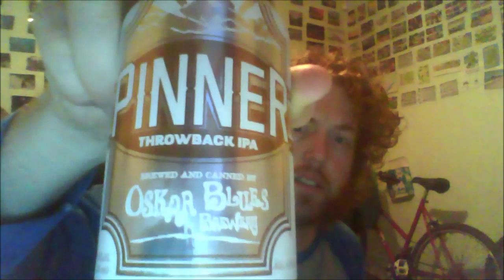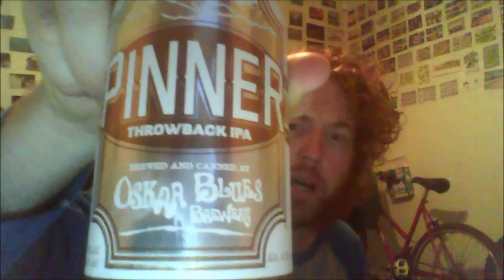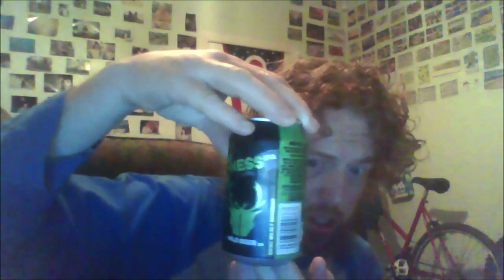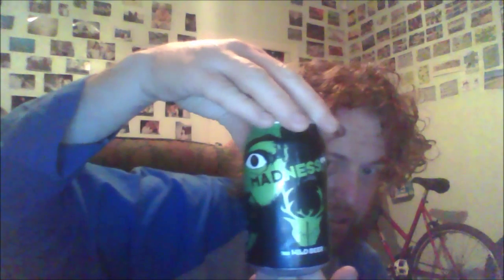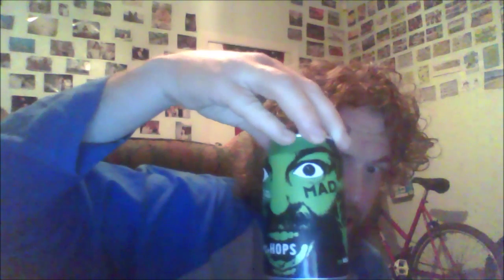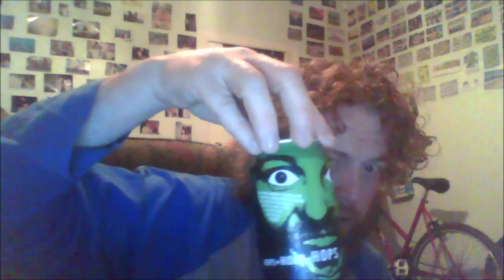GingRealAleTrail - Battle Of The Ales | Session IPA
Oskar Blues Brewery - Pinner | Wild Beer Co - Madness IPA (USA vs UK Craft Can)

Oskar Blues Brewery - Pinner / Throwback IPA (India Pale Ale) 4.9%

Brewed by Oskar Blues Brewery
Style: Session IPA
Longmont, Colorado USA
Serve in English pint, Shaker, Stem glass, Tumbler

COMMERCIAL DESCRIPTION
How do you cram as much hop & malt flavor and aroma as possible into a beer but make it crushable too? That’s the challenge we answered with PINNER Throwback IPA. At 4.9% ABV and 35 IBUs, this drinkable IPA uses several varieties of hops to target the ever-evolving flavor. With tropical fruits, citrus juices, pineapple and spice berry up front in the aroma and flavor, the biscuit & toasted bread at the back balance out all the hops and make a great finish to go on to your next can of PINNER. It’s the perfect beer for a little sip, sip, give.

Wild Beer Co - Madness IPA (India Pale Ale) 6.8%

Brewed by Wild Beer
Style: India Pale Ale (IPA)
Shepton Mallet, England
Serve in Shaker, Tulip

COMMERCIAL DESCRIPTION
Open the bottle to a tropical punchbowl of aromas, as this beer is all about the hops. There are masses and masses of late hops and dry hops to maximise the beautiful flavours and aromas so you can experience wave after wave of tropical and citrus fruits.